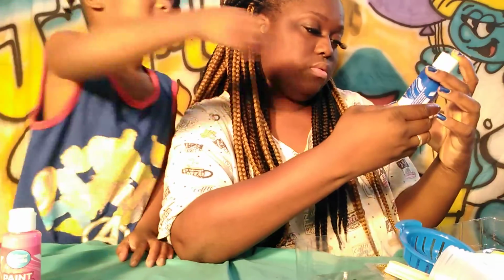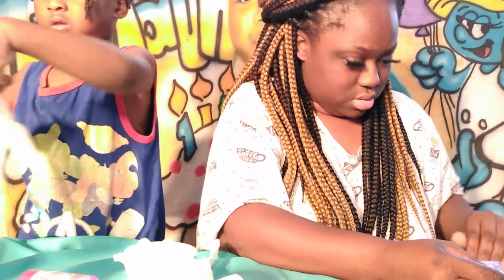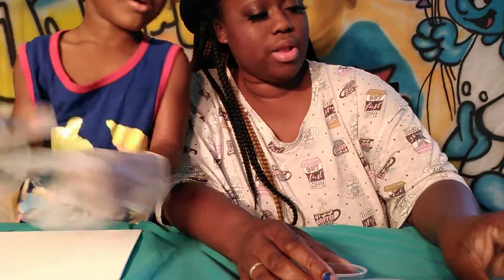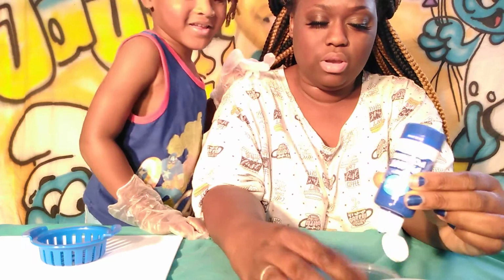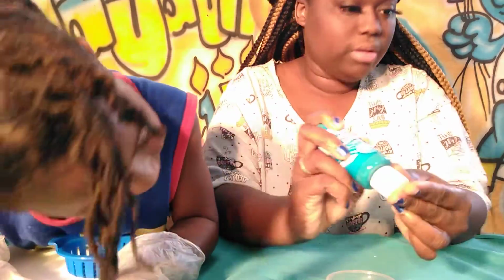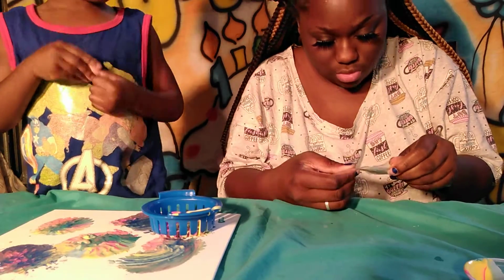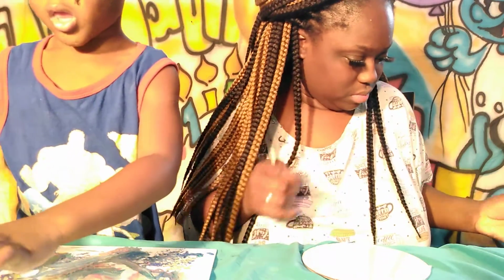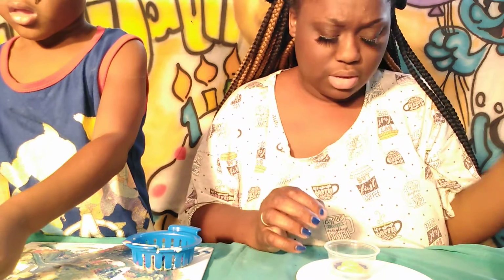Arts and crafts with the empire family